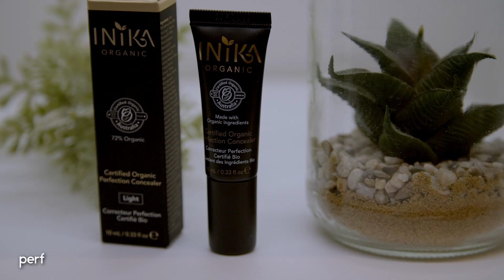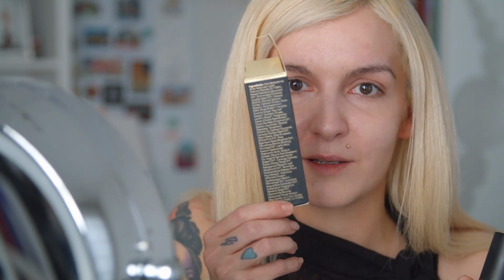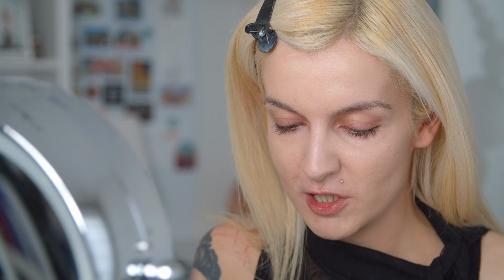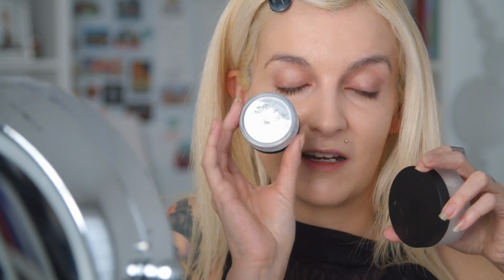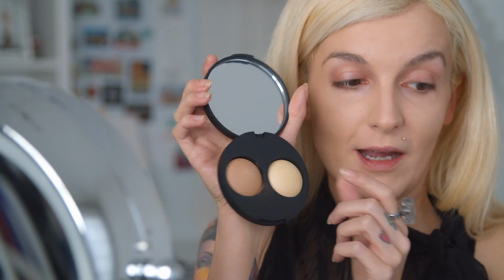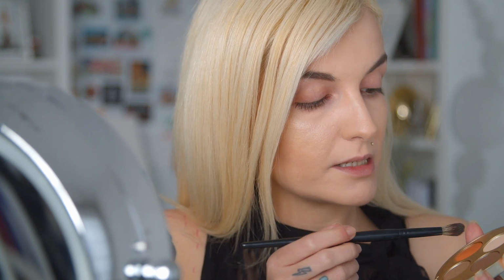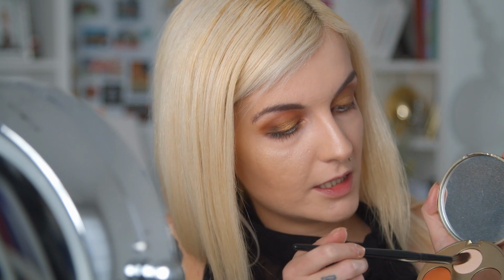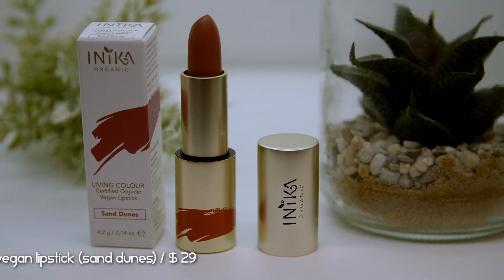INIKA ORGANIC Full Face Review + Wear Test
Today I am reviewing the Australian brand Inika Organic, this is a vegan and cruelty free brand. Please find the timestamps for specific products below:

01:51 Certified Organic Pure Primer
03:39 Perfection Concealer
07:12 Liquid Foundation
11:16 Mineral Mattifying Powder
13:01 Baked Contour Duo
16:12 Eyeshadow Palette (Desert)
18:22 Eye Pencil (White Crystal)
20:27 The Mascara
22:20 Vegan Lipstick (Sand Dunes)